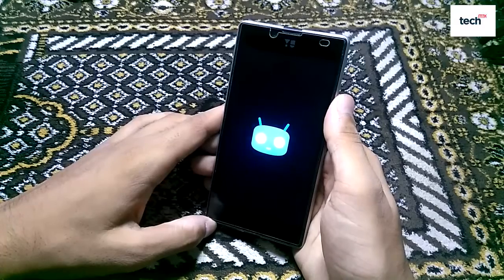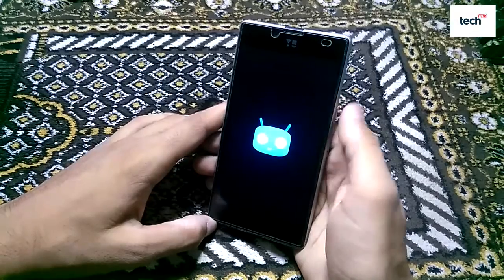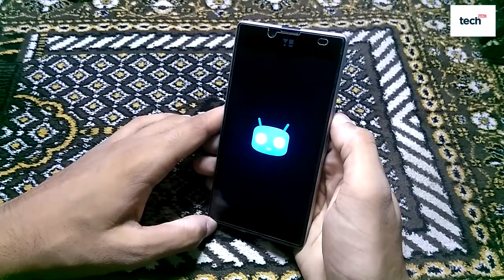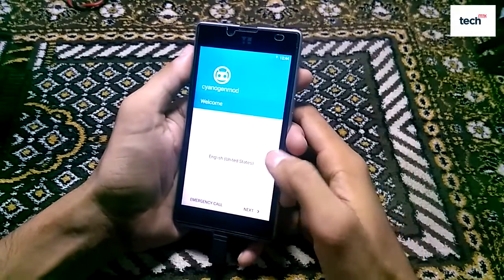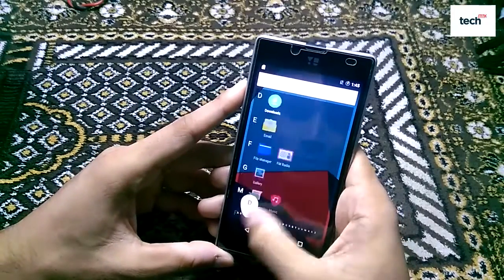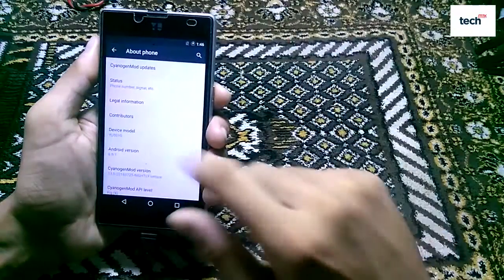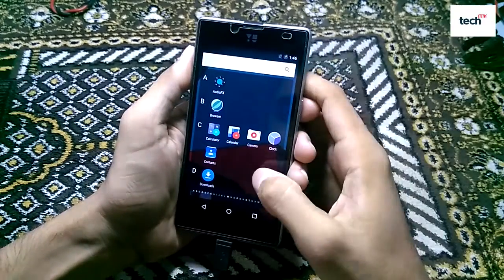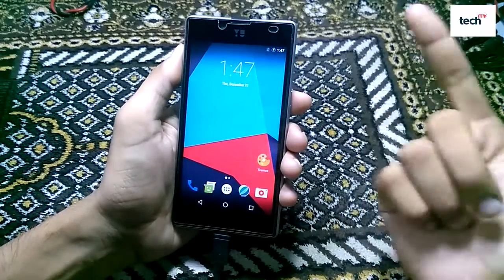CyanogenMod 13 (CM 13) Review Yu Yuphoria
Another How-to's and this time we are with Yu Yuphoria. In this we are going to show how you can install CM 13 or CyanogenMod 13 in Your Yuphoria.
For this you need two files:-
1). Cyanogen Recovery for Yu Yuphoria
2). CM 13 Rom or CyanogenMod 13 for Yu Yuphoria